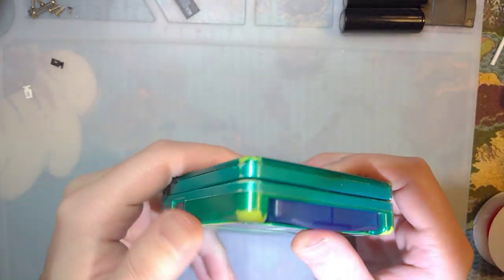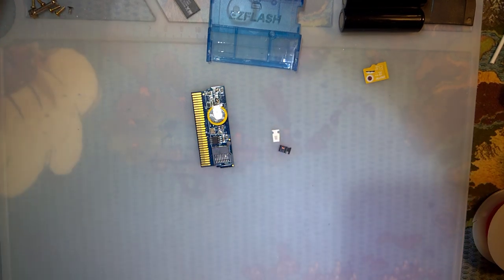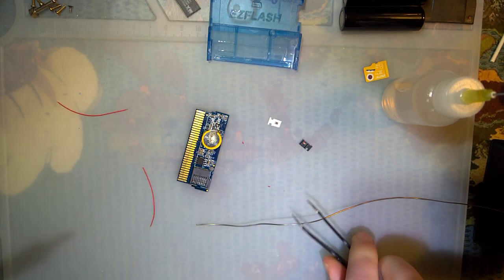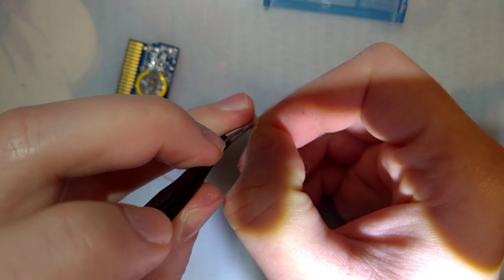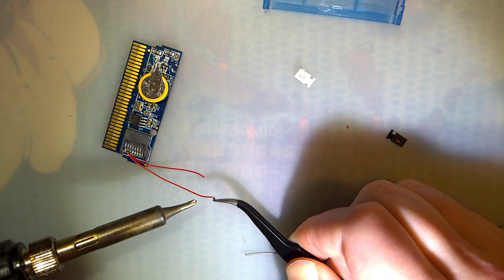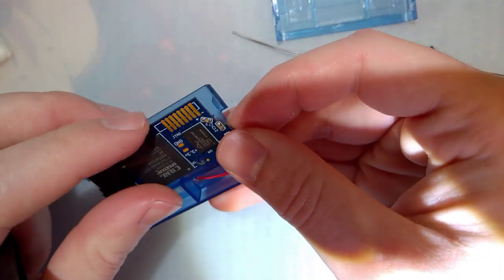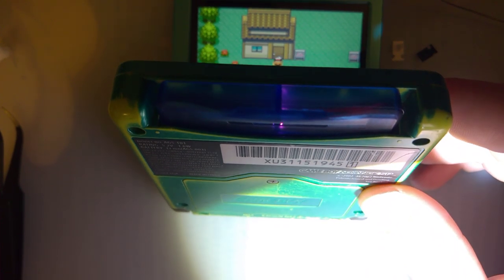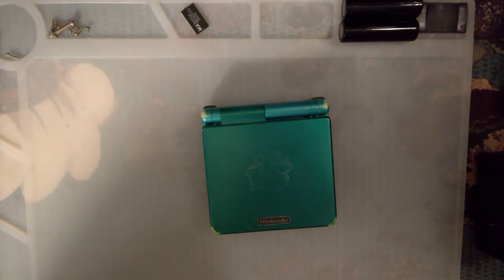Adding an Activity LED to an EZFlash Omega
I used a 3K resistor and a pink LED but any value in that ballpark should be good and any color would be fine. On the uSD card slot, pin 2 (from left to right) is the positive and pin 3 is the negative. Make sure the wire is flat enough so that the uSD card still fits without having to flex. I used 30 AWG kynar wire and had zero clearance issues.